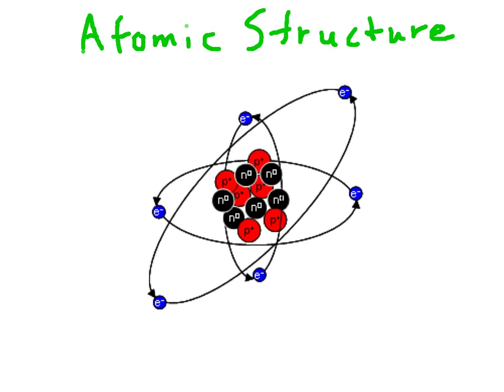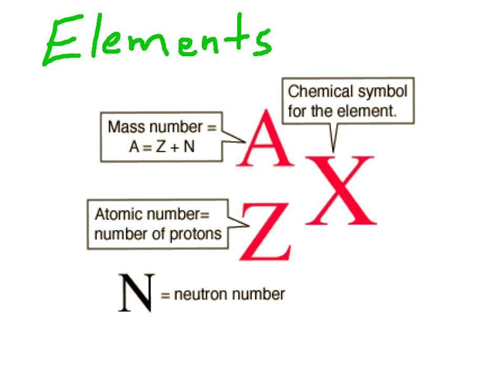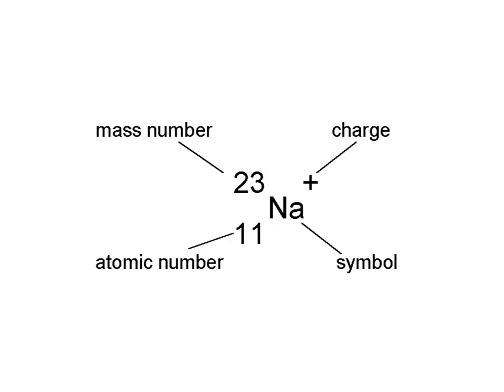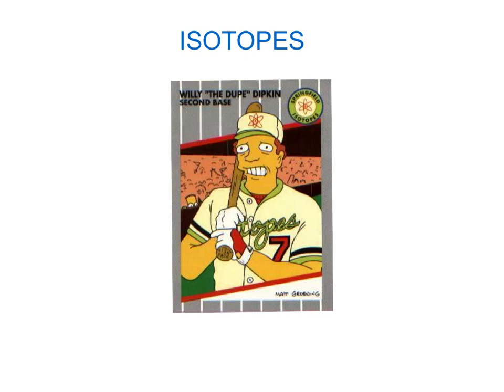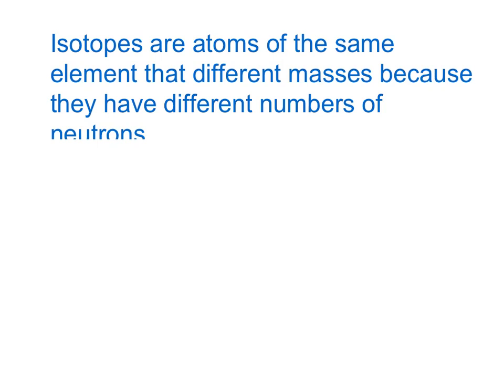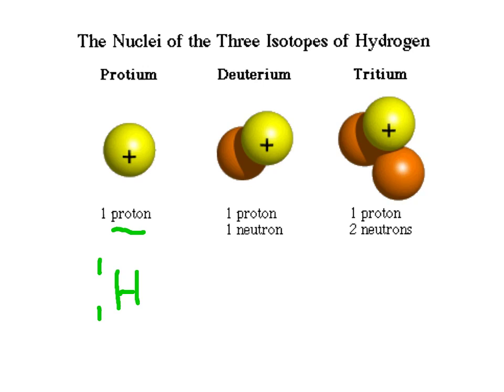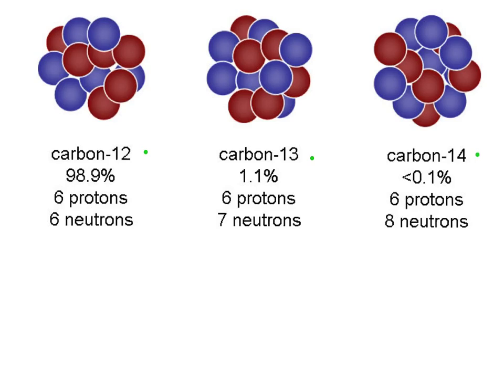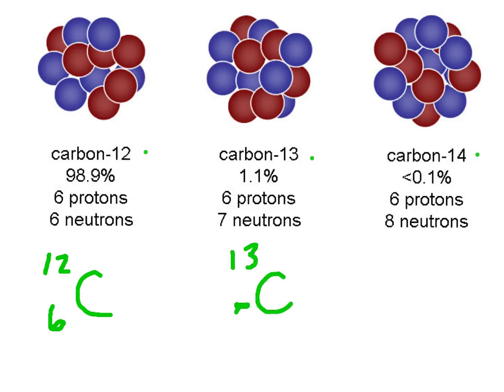SBI4U Basic Biochem 1, Part 1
SBI4U Basic Biochem 1, first half only